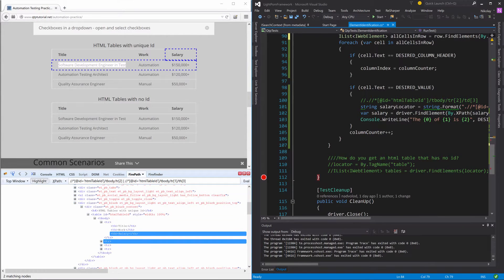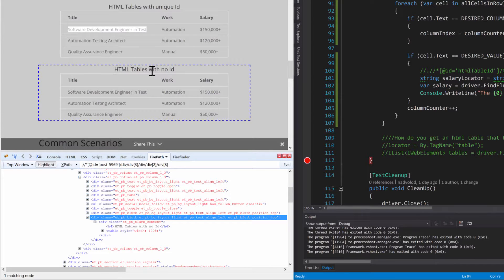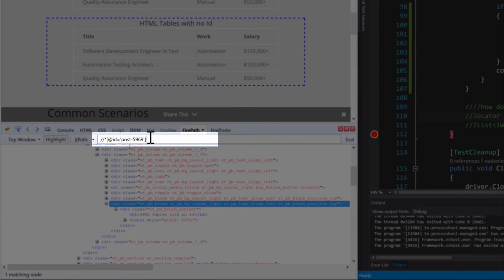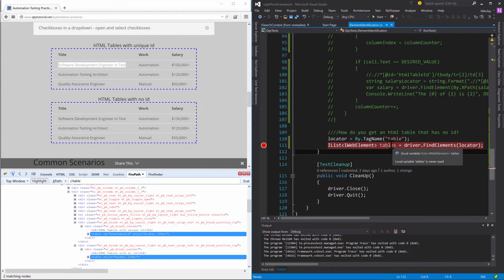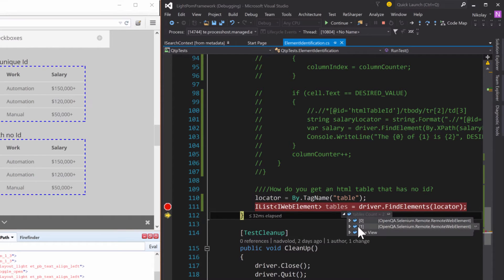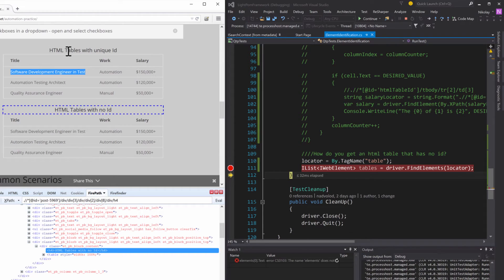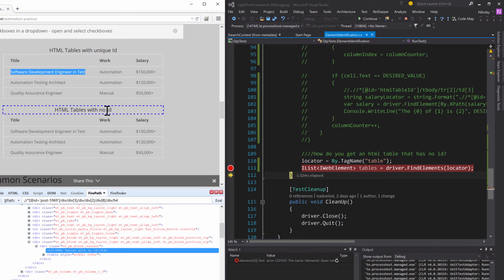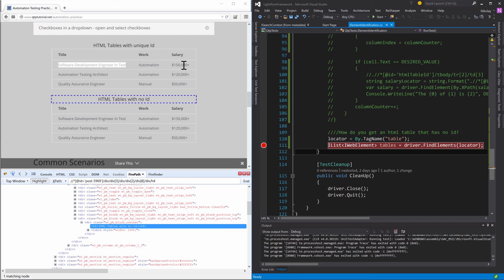34 how to find a table with no id